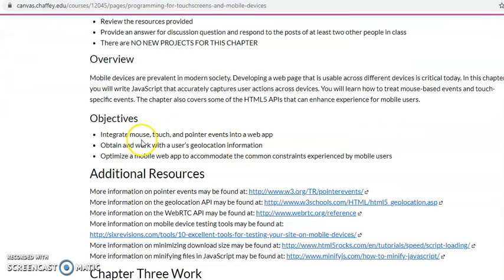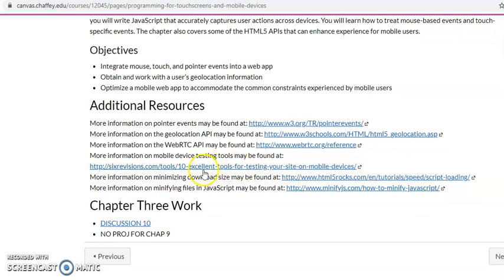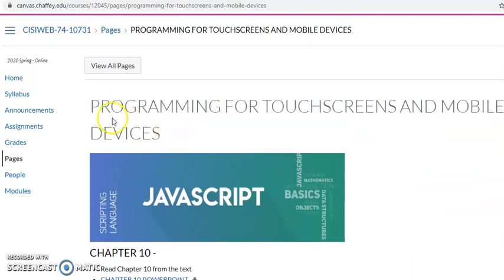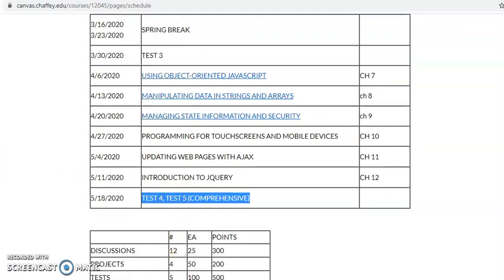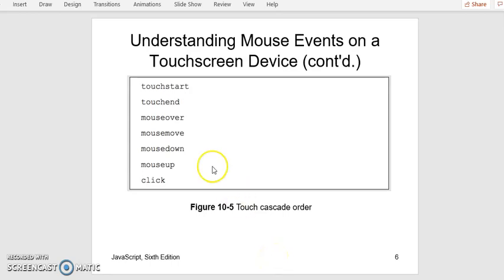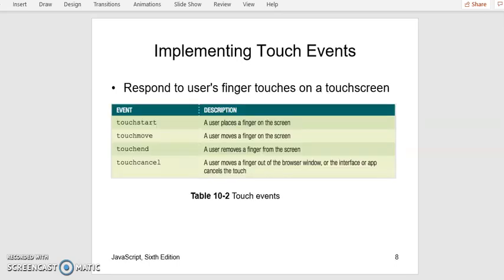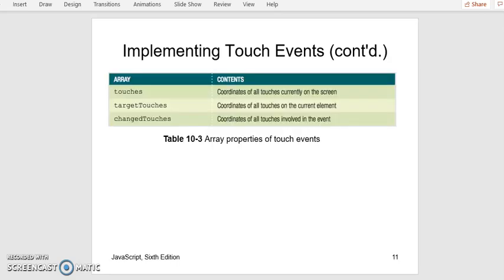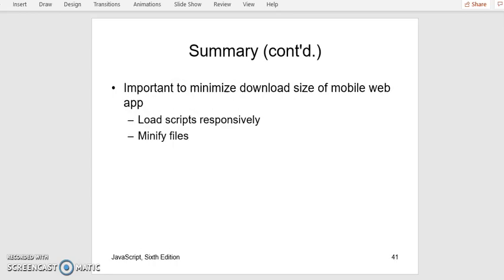CISIWEB 74 mobile devices